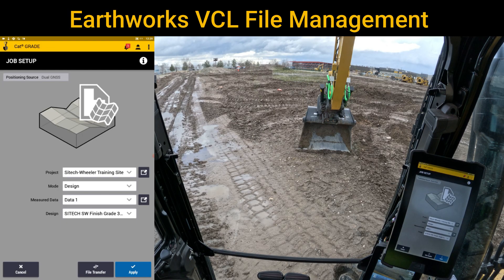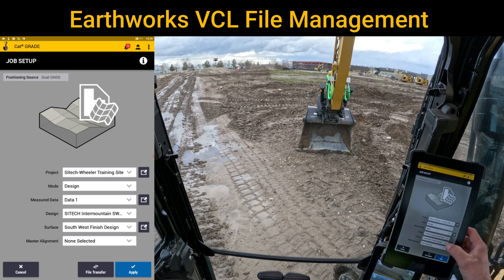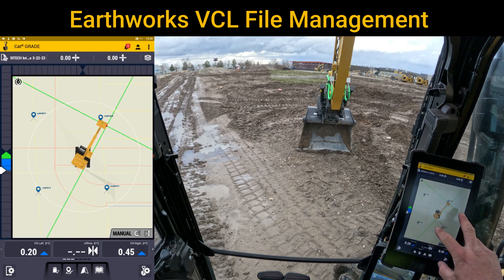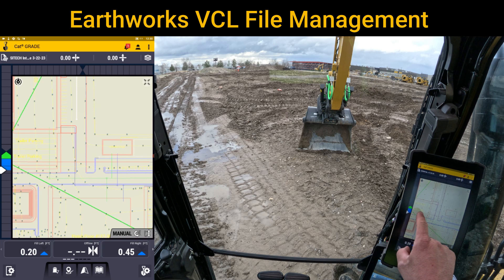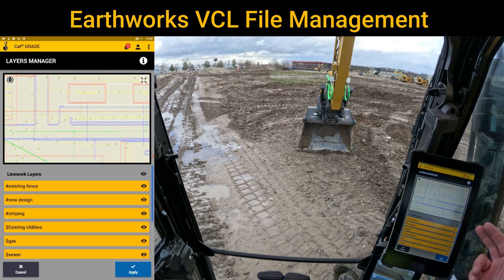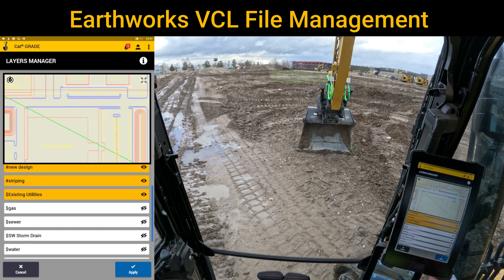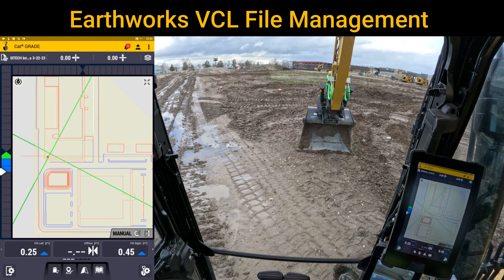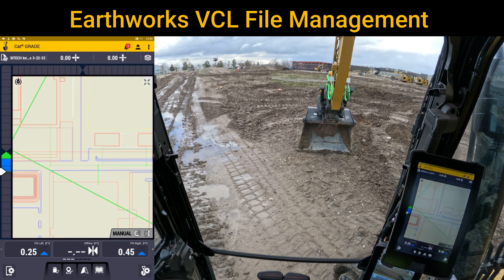SITECH Intermountain Trimble Earthworks VCL File Management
In this video, SITECH Intermountain will discuss the basics of Trimble Earthworks VCL file management. We will cover topics such as creating VCL files, importing VCL files, and managing VCL layers.

VCL files are a proprietary file format used by Trimble Earthworks to store 3D model data. VCL files can be created in Trimble Earthworks or exported from other 3D modeling software.

To create a VCL file in Trimble Earthworks, simply select the "File" menu and choose "Export". From the "Export" dialog box, select the "VCL" file type and click "Save".

To import a VCL file into Trimble Earthworks, simply select the "File" menu and choose "Import". From the "Import" dialog box, select the "VCL" file type and click "Open".

VCL files can be managed in Trimble Earthworks by using the "Layers" dialog box. To open the "Layers" dialog box, select the "View" menu and choose "Layers".

The "Layers" dialog box allows you to create, delete, and manage VCL layers. You can also use the "Layers" dialog box to set the properties of VCL layers.

For more information on Trimble Earthworks VCL file management, please refer to the Trimble Earthworks documentation.

Here are some additional tips for managing VCL files:

* Use descriptive names for your VCL files. This will make it easier to find and identify your VCL files later.
* Keep your VCL files organized. Create folders for different types of VCL files, such as as-built VCL files, design VCL files, and reference VCL files.
* Back up your VCL files regularly. This will help to protect your data in case of a computer crash or other disaster.

We hope this video has been helpful. Please let us know if you have any questions.